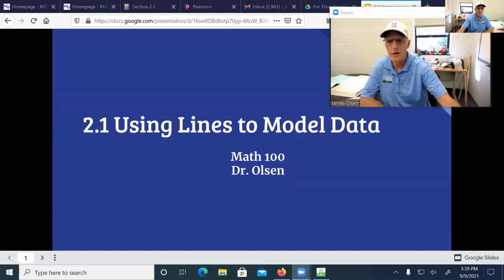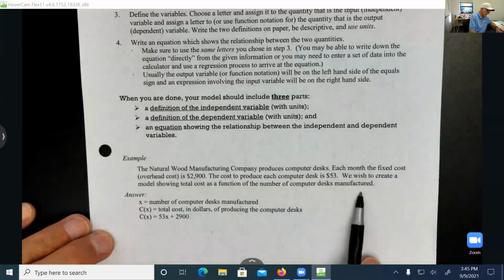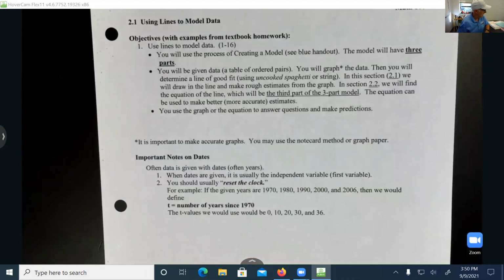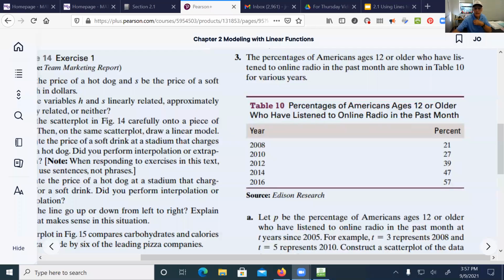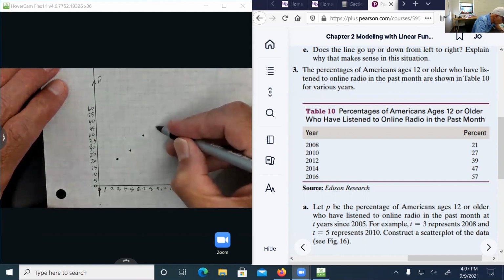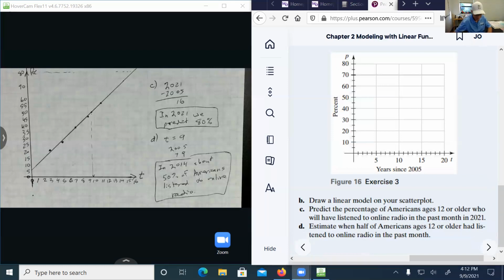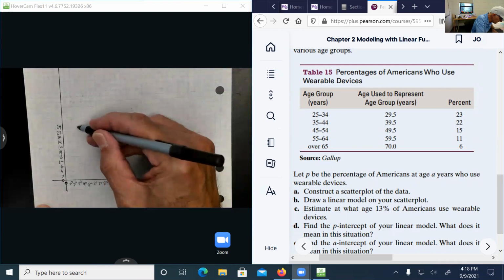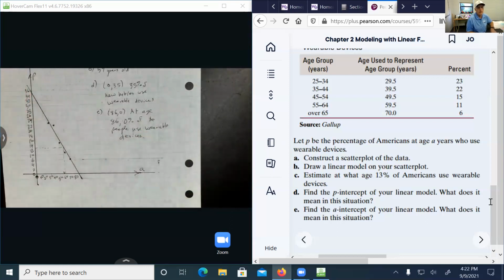Math 100 - Section 2.1 Examples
Section 2.1 is on Using Lines to Model Data.
This is an introduction of how graphs can be used to model data and make predictions of real-world situations.

This video is made for my Math 100 students at Western Illinois University.